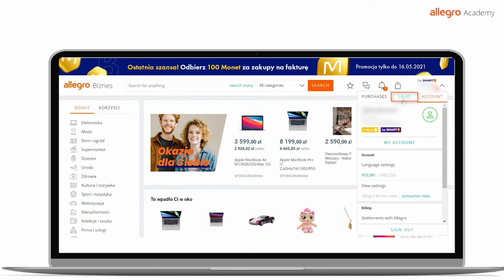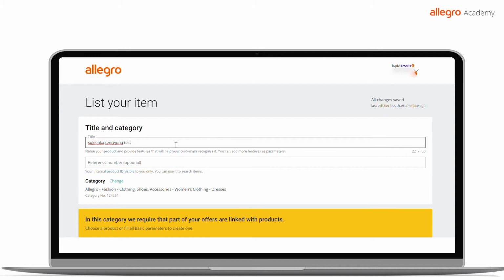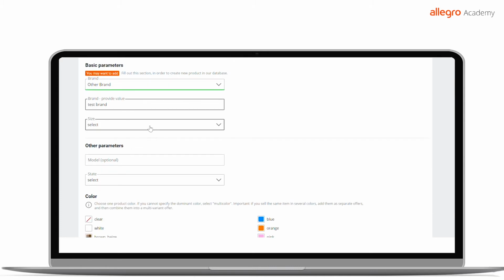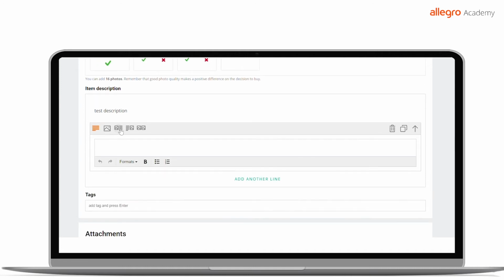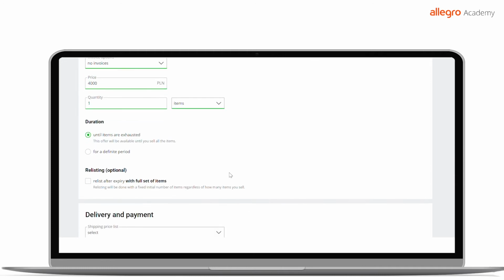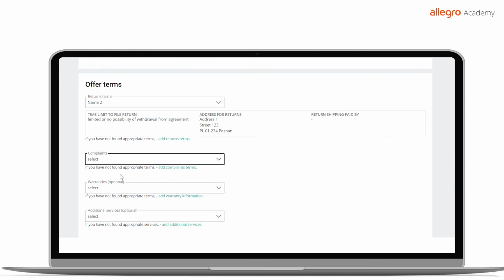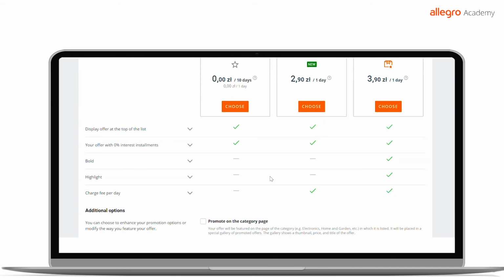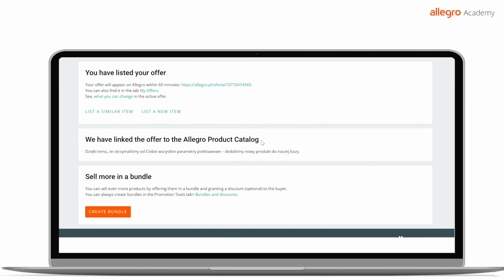How to list an offer and create a new product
🛒 If what you want to sell isn't in our product catalog yet - don't worry!
💁🏼‍♂️ Watch this tutorial - we will show you how to create a new product when listing your item to make listing similar ones quicker and easier in the future. 📝

If you'd like to find out how to list a product that is already in our catalog - watch the tutorial